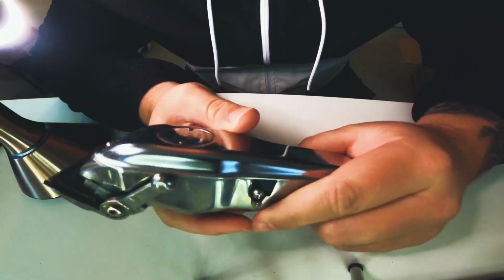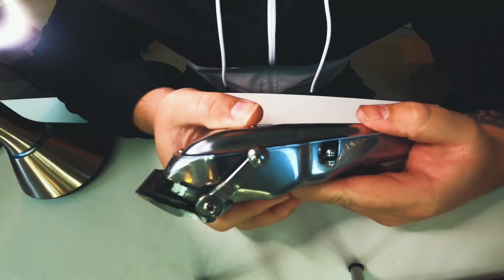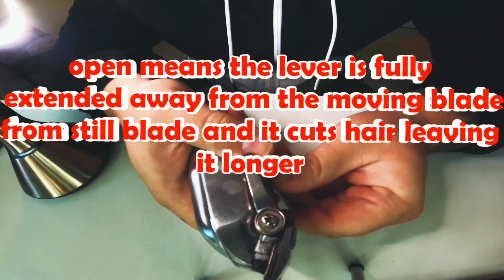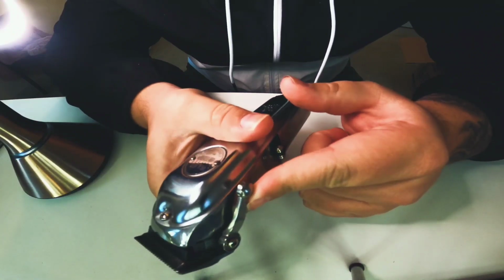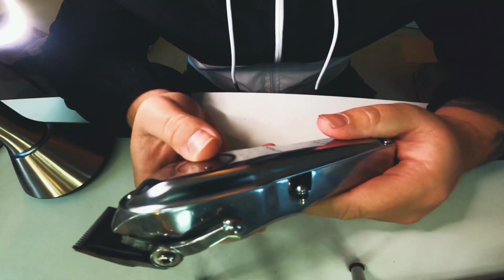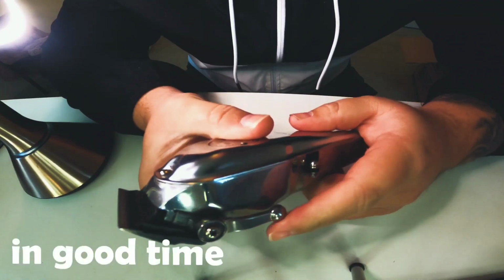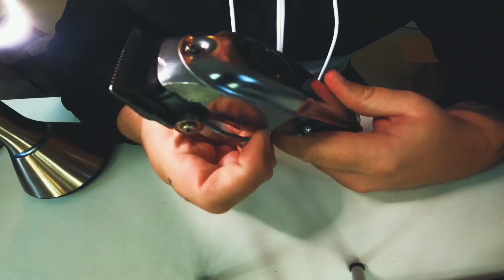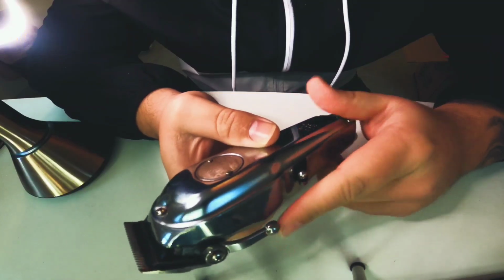HOW TO USE THE LEVER ON CLIPPERS | TO FADE | VERY QUICK | BARBER TUTORIAL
HOW TO USE THE LEVER ON CLIPPERS | TO FADE | VERY QUICK | BARBER TUTORIAL is just a simple and quick video explaining the the lever on hair clippers alittle bit more for fading and i tried to simplify it for you guys to make it easier to understand so if you guys have any questions please feel free to go to comment section below .I'm here to help ! Thanks again for stopping by ! And I'll see you guys at the next video !

Facebook shawn myers

Instagram barbershopshawn

Twitter shawn myers the barber

Tiktok shawnthebarber

The clippers I used to demonstrate in this video are wahl senior cordless -

The video was shot on my go pro -